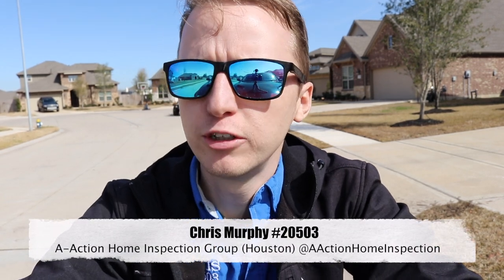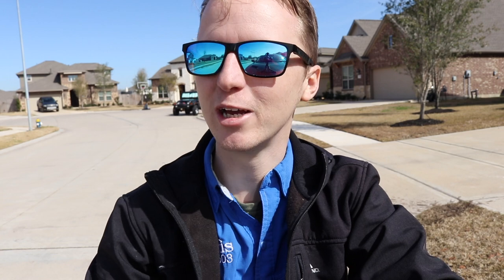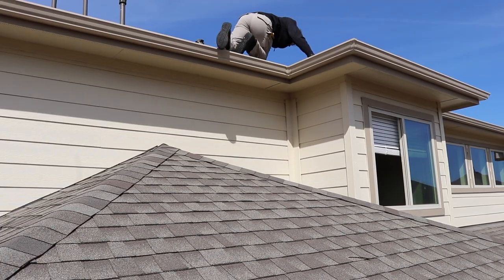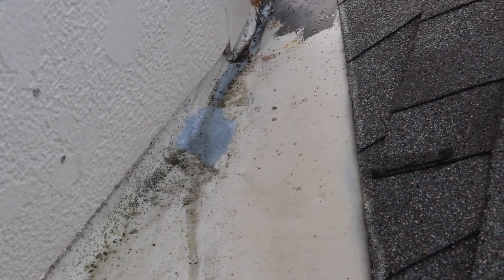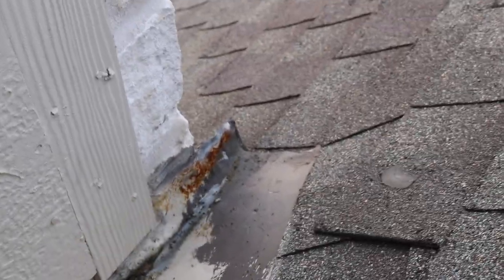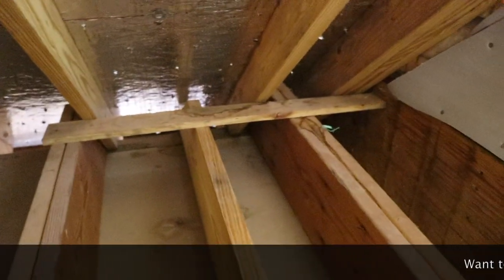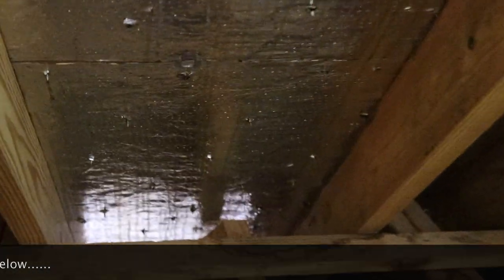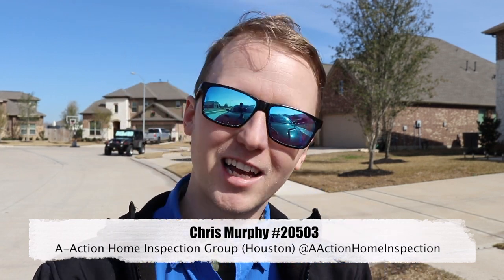1 Year Warranty Home Inspection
How important is a one-year warranty inspection? Very important if your builder didn’t actually do any of the repairs suggested on the re-inspection… In this video I return to a house I met one year ago to inspect for any wear and tear that could have occurred during the home’s first year. This is a good video for first-time homebuyers, Real Estate Professionals, and home inspectors.

The camera I use: